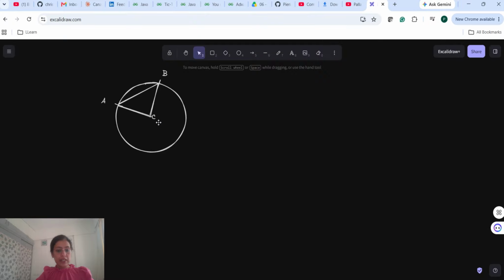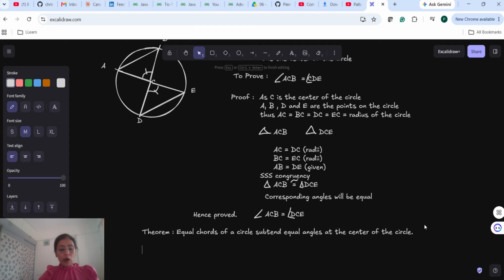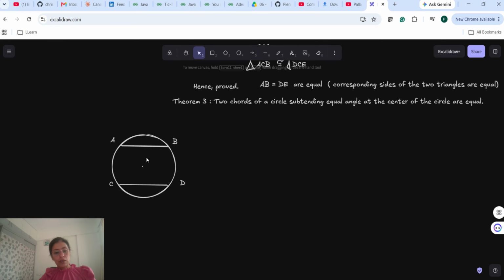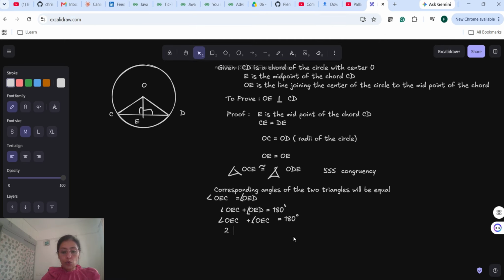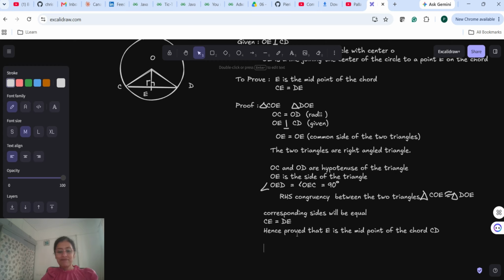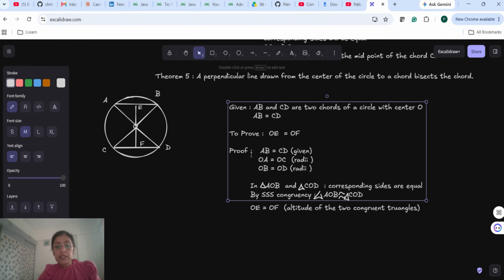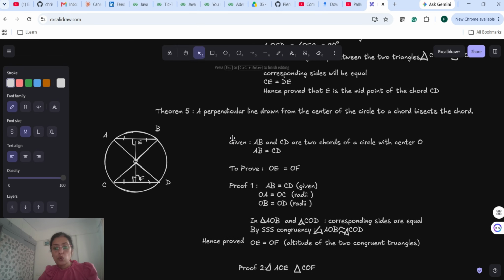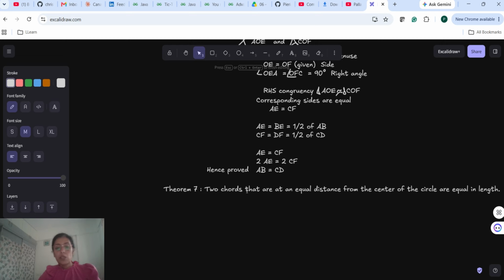Class 9 Maths, Chapter 5 | Up And Down & Round and Round -Part 2| Circles| Ganita Manjari |NCERT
In this video, I have covered the concepts from Page 98 to 104 from Chapter 5 – Circles from the new NCERT Ganita Manjari Class 9 Maths book with strong concept clarity and easy step-by-step explanations.
This video is specially designed to build a strong foundation in Circles, making geometry simple and easy for Class 9 students.

✔️ Theorems 2 to Theorem 7

📚 Perfect For
✅ Class 9 CBSE Students
✅ Ganita Manjari Users
✅ Students weak in Geometry
✅ School Exams & Revision
✅ Concept Building & Practice
⭐ Why Watch This Video?
⭐ Full base building lecture
⭐ Strong concept clarity
⭐ Based on latest NCERT syllabus
⭐ Best for exams & quick revision